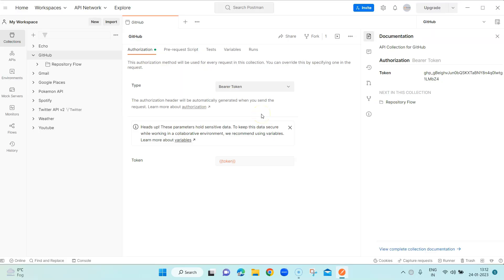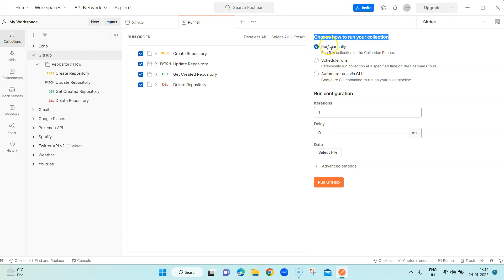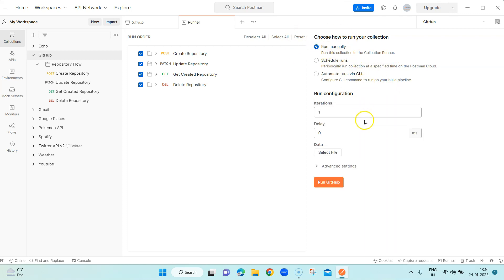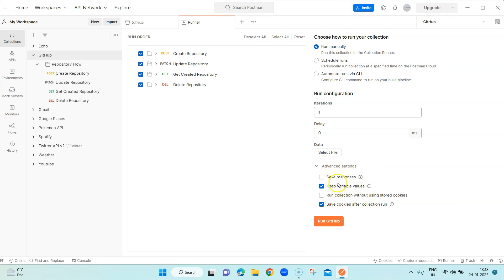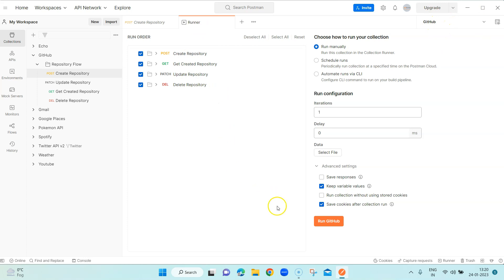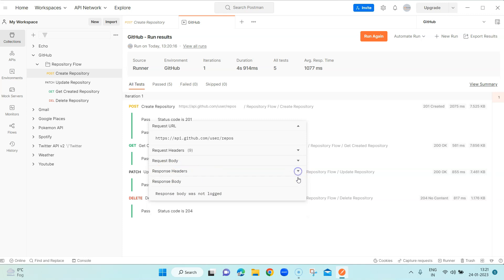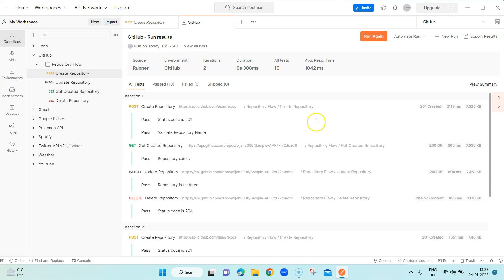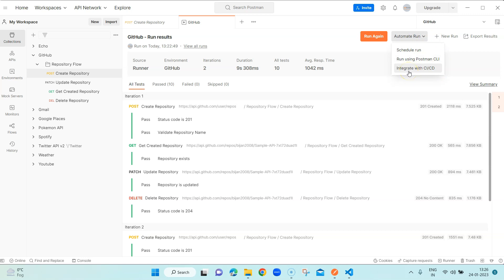Postman 10.x Tutorial (Latest) - Run collections manually using Collection Runner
Collection Runner enables to run a collection's request in a particular sequence. It logs test results of the request and can use scripts to pass data between requests and modify the request workflow.

To run a collection with an environment, select the respective environment.

Configuration options:
- Iteration: Number of iterations for the collection run.
- Delay: Interval delay in milliseconds between each request
- Data: Data file for the collection run

Advanced settings:
- Save responses: Save response headers and body to the log. It can affect performance for large collection
- Keep variable values: Persist variables used in the run so that any variables updated by the run will remain changed after it completes
- Run collection without using stored cookies: If requests use cookies, it can be deactivated for a collection run
- Save cookies after collection run: Save cookies used in the session to the cookie manager